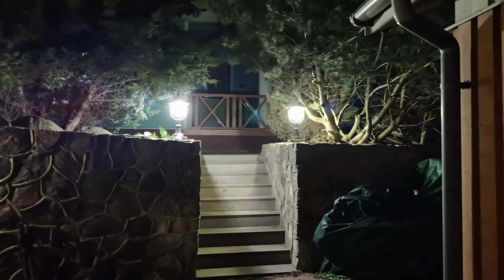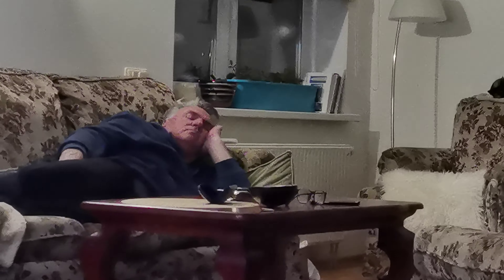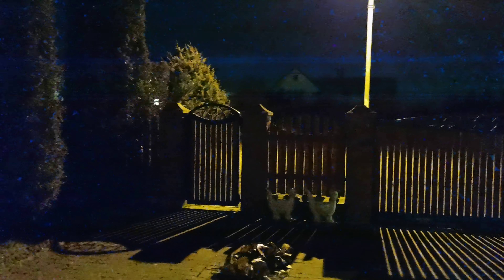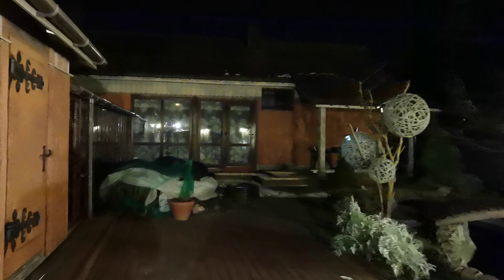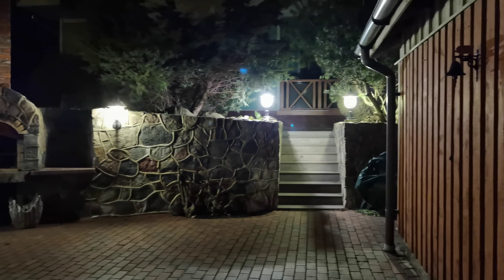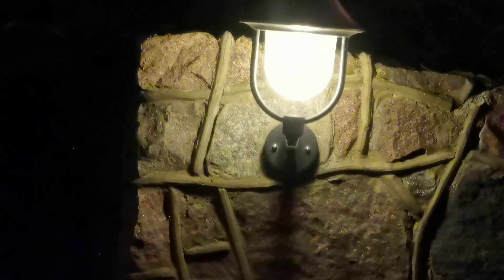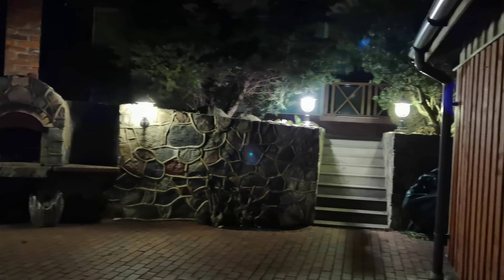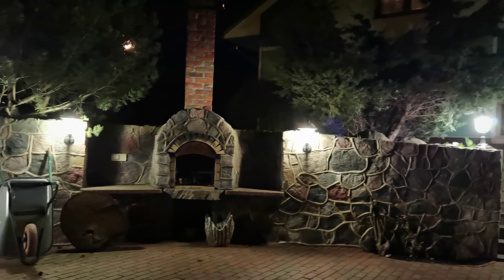Huawei P40 Pro 4K 30fps night video test (all cameras)